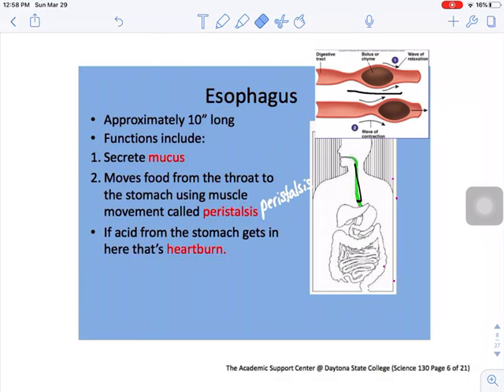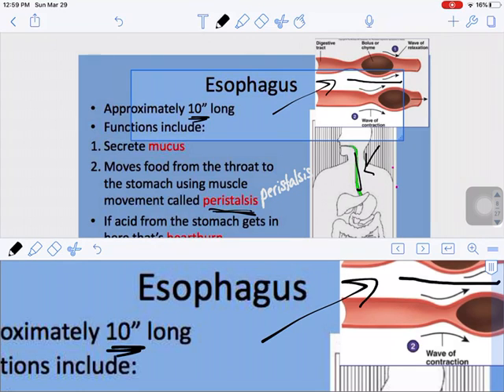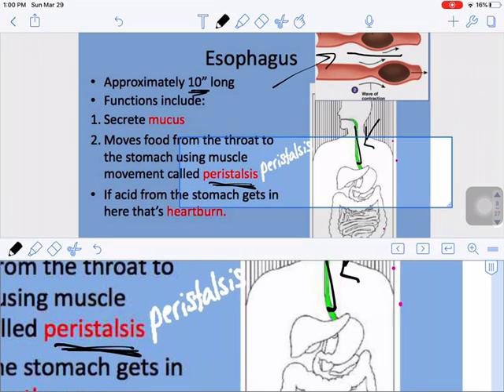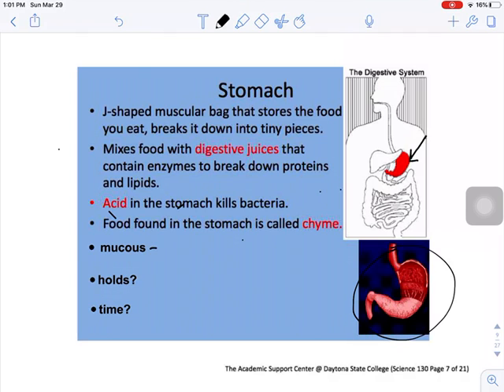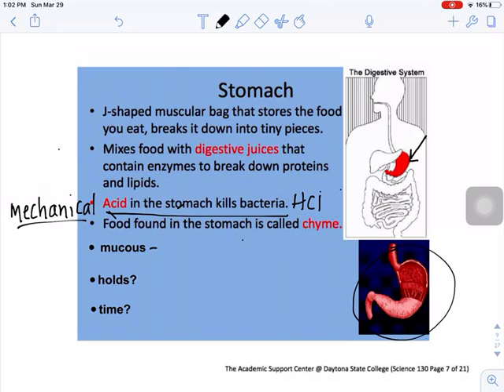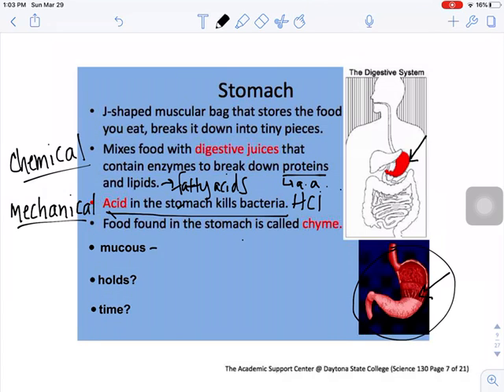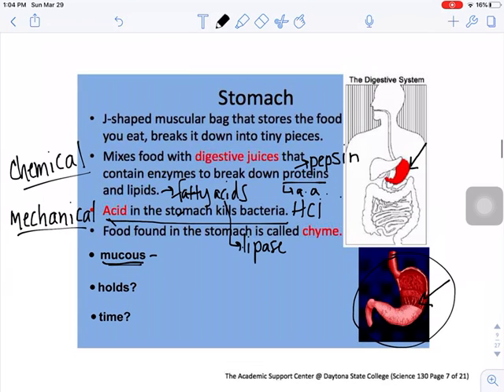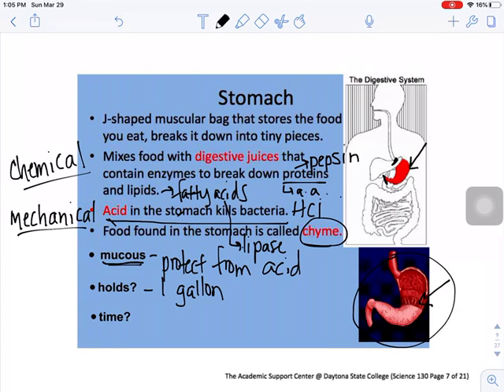Esophagus and stomach notes